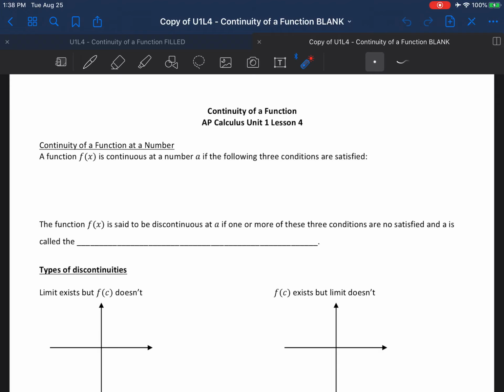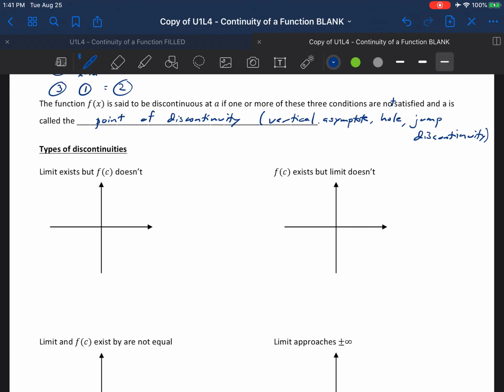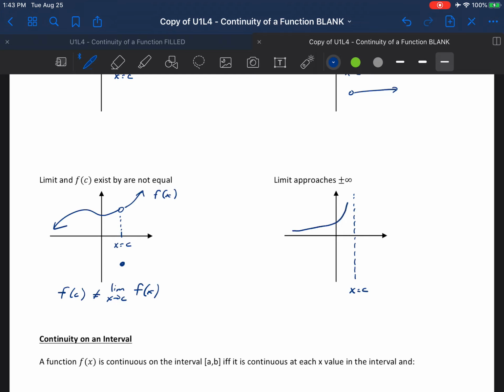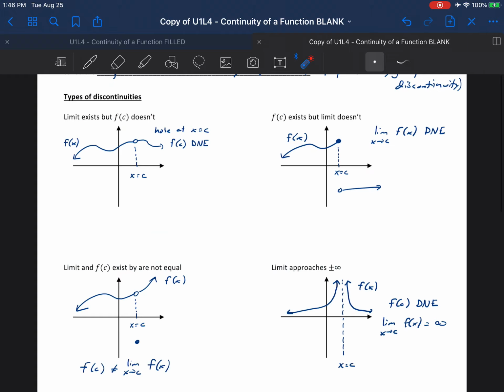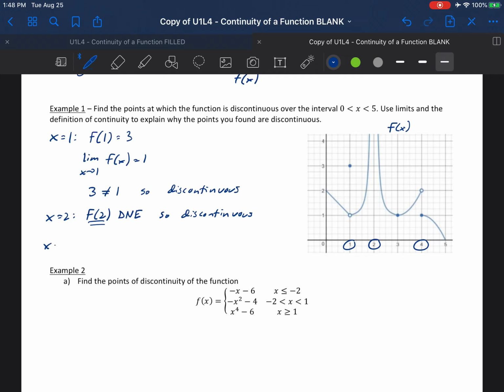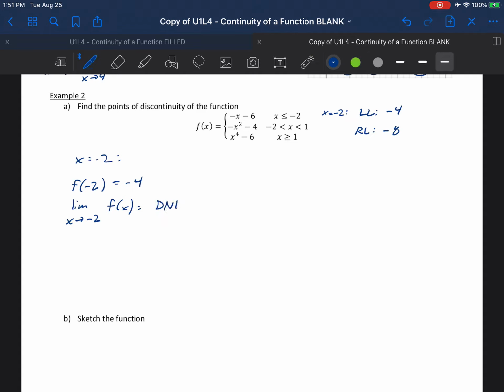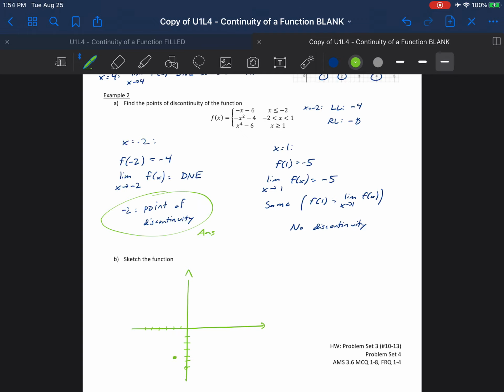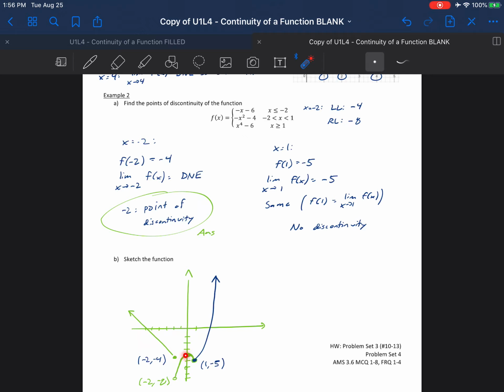Calc AB U1L4 notes